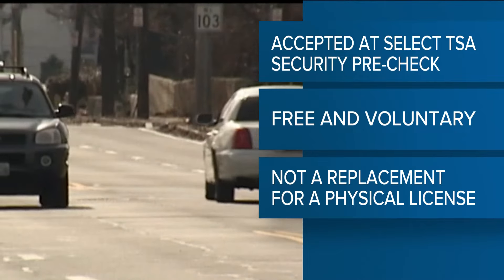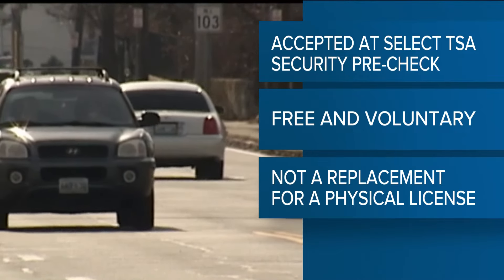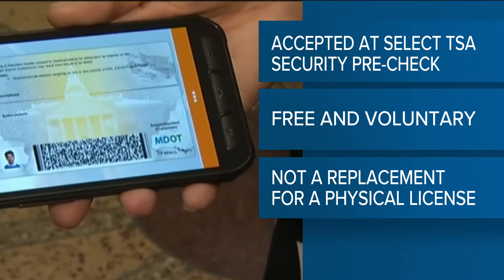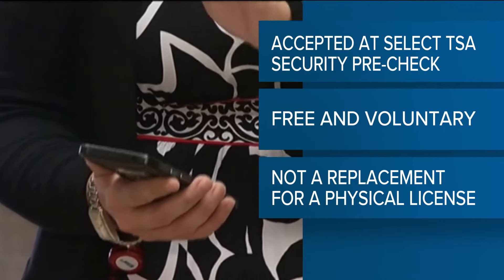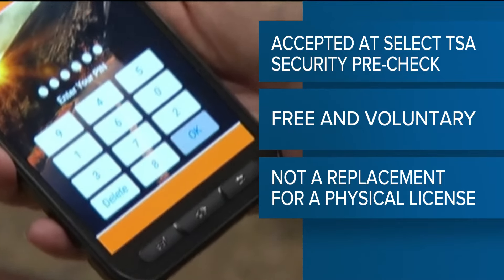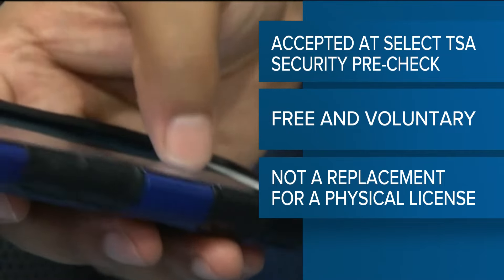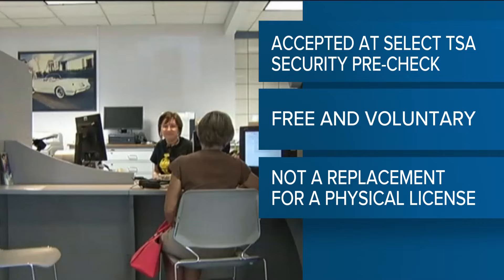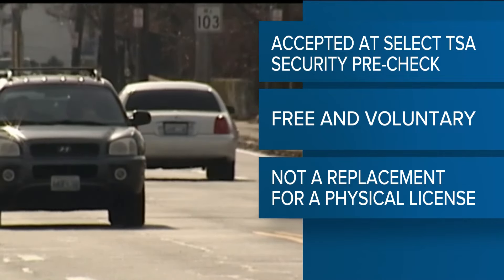Georgia DDS adds Samsung Wallet to digital driver's license, ID program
Samsung Wallet users will now be able to add their ID to their digital wallet on their phones for convenience.